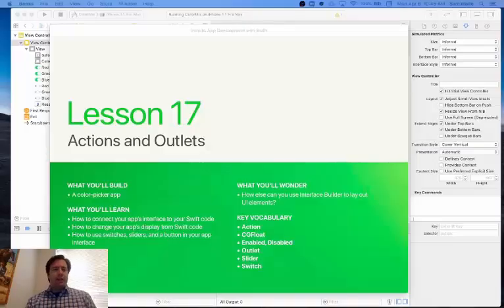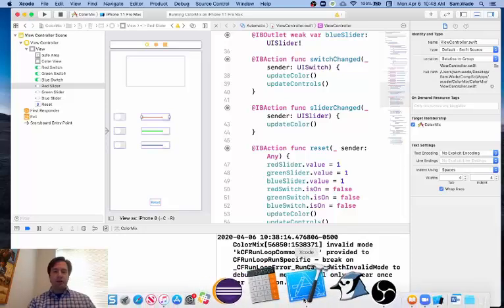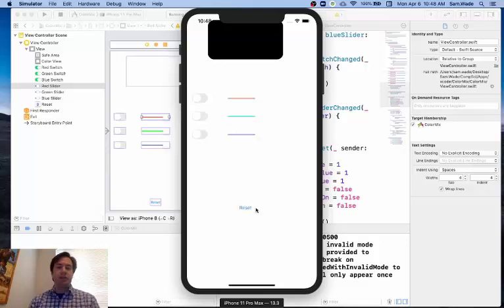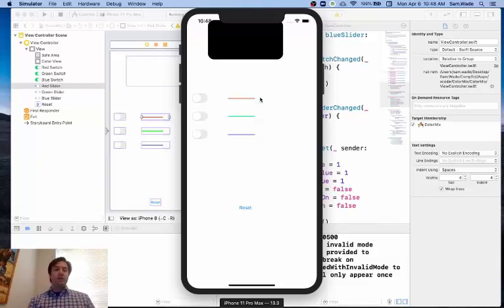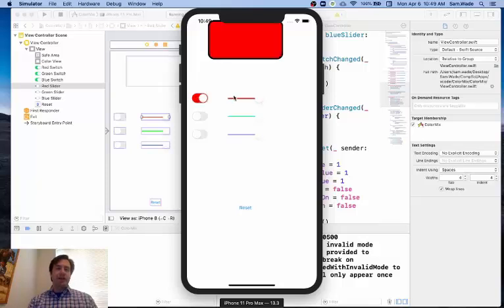Intro to App Development - ColorMix (part 1) - Introducing the App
A first look at the ColorMix app from Lesson 17 - Actions and Outlets from the Intro to App Development with Swift iBook